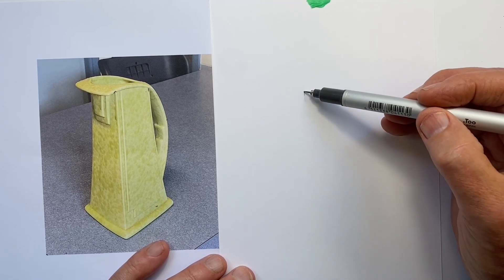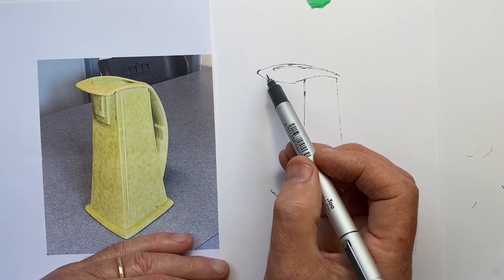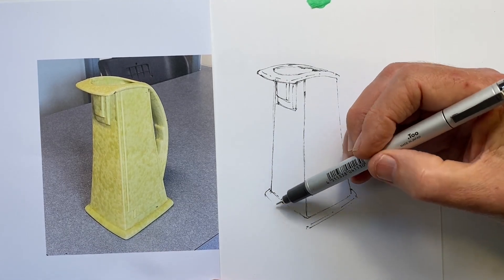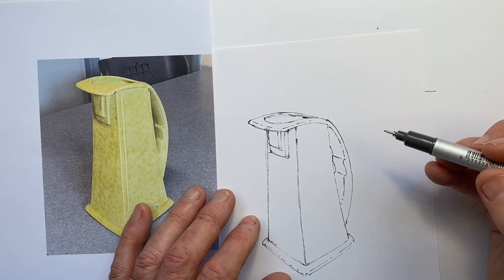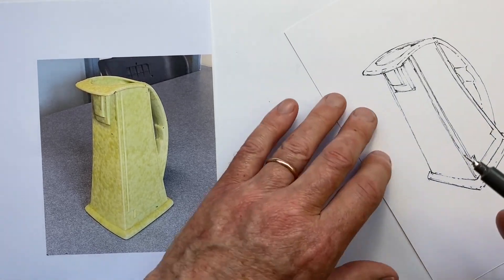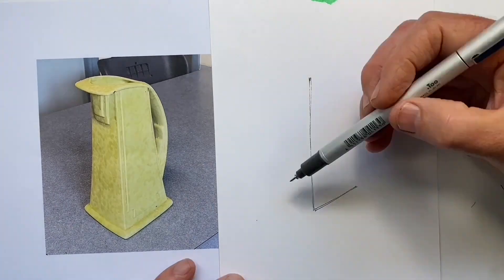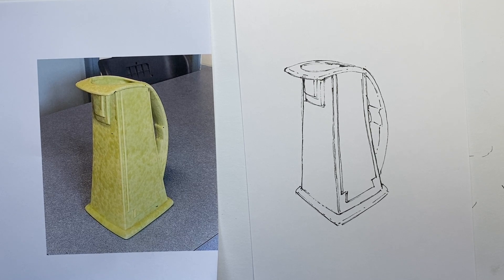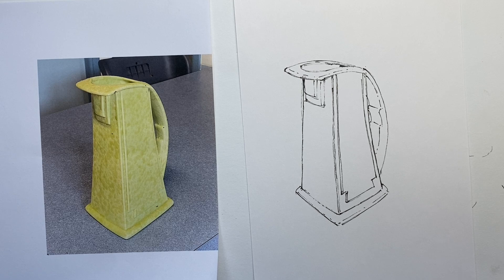This is Your Chance to Draw a Better Picture Than Me!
I knew this would be a challenge, but what a challenge!  Any happier than mine?  But a great learning exercise and it brought up a drawing tip I've never mentioned before,  and you'll find it at the end.  So have a go, and tell me about it.